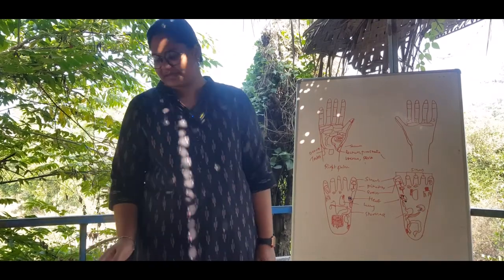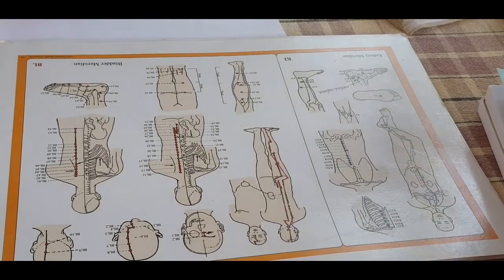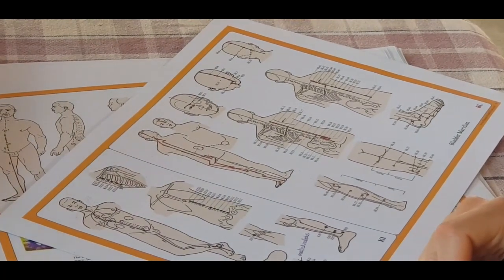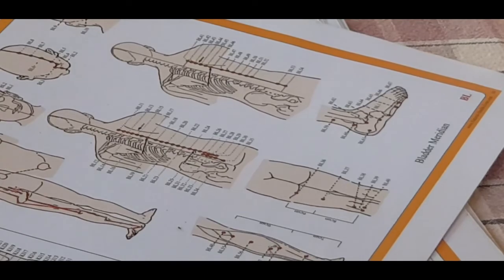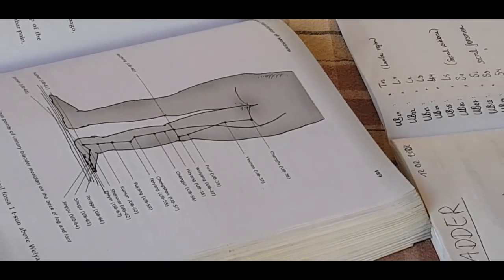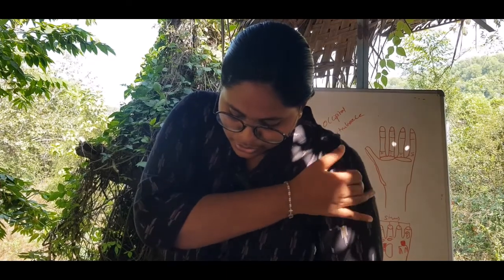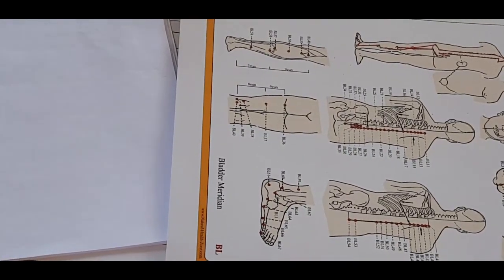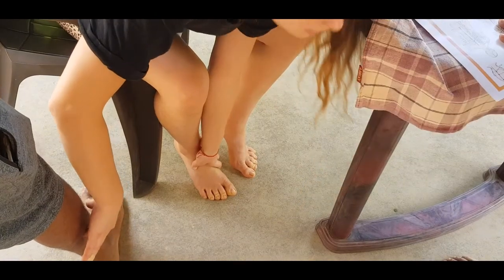Yin Yoga Teacher Training Course In India || Shree Hari Yoga School || Gokarna |Goa| Day-9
Shree Hari Yoga School Presents 100 Hours Yin Yoga Journey and Enjoy your Time.